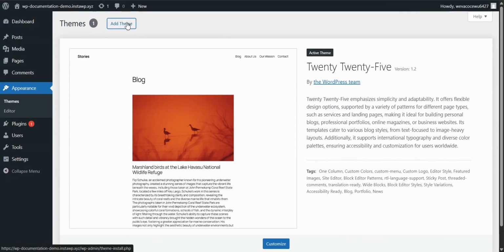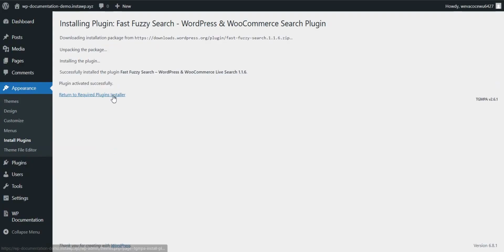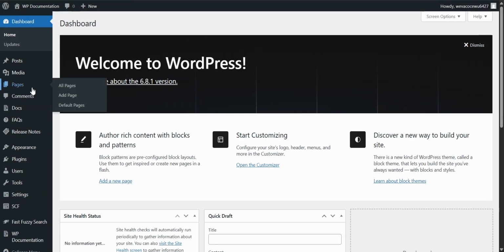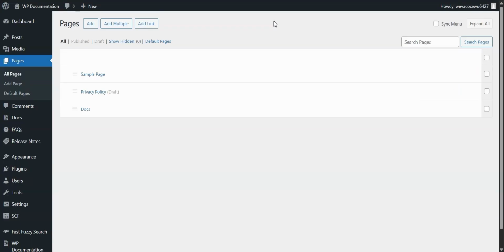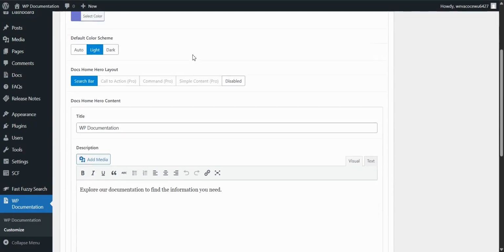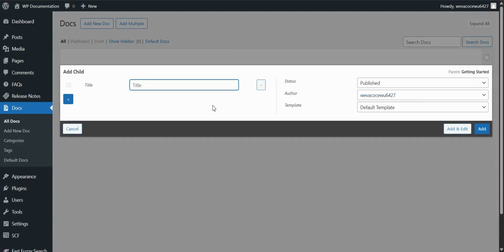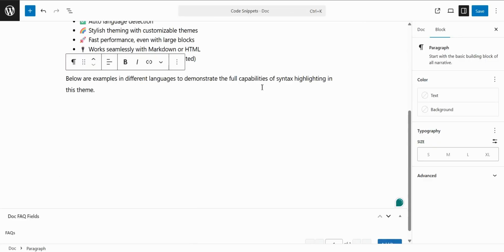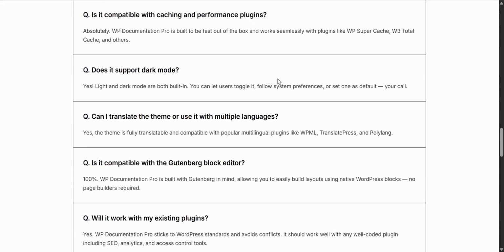Setup WP Documentation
Want to build a clean, fast, and professional documentation site with WordPress?
In this step-by-step tutorial, I’ll show you how to create a searchable documentation or knowledge base site using the free WP Documentation theme.

✅ Built-in search
✅ Gutenberg-ready
✅ Responsive & fast
✅ Perfect for product docs, changelogs, and FAQs